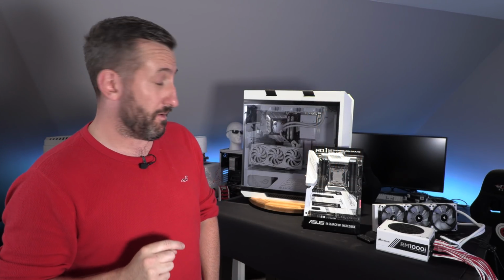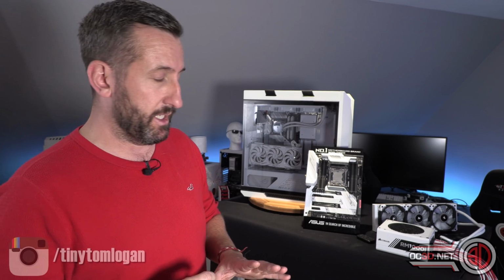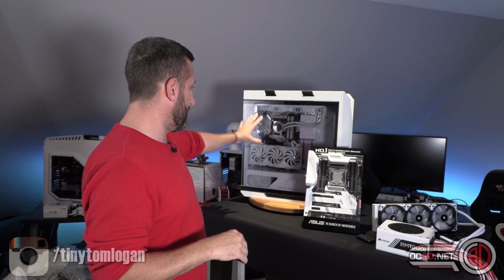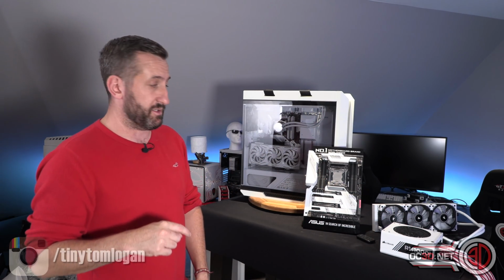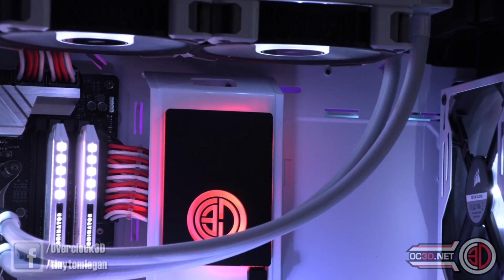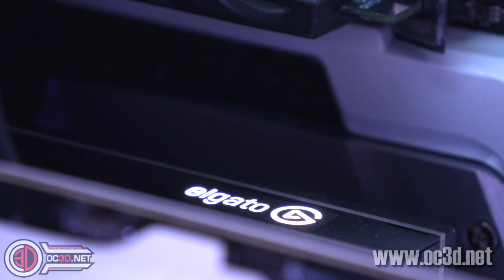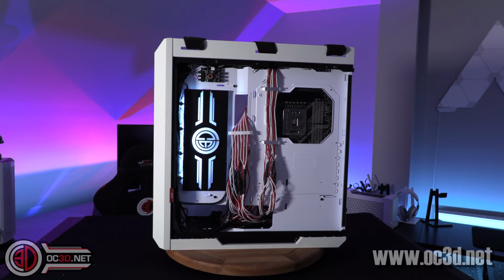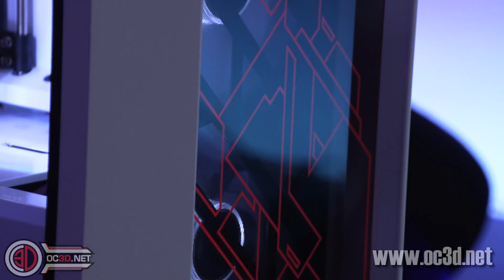White ROG Build - Built TTL's Way - Interim 2.0